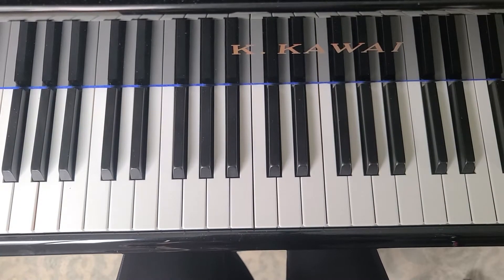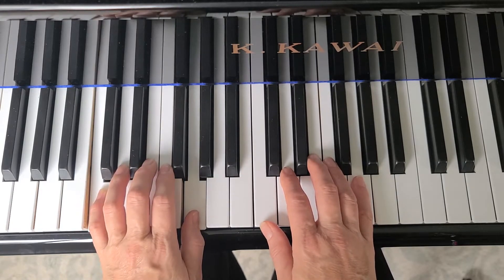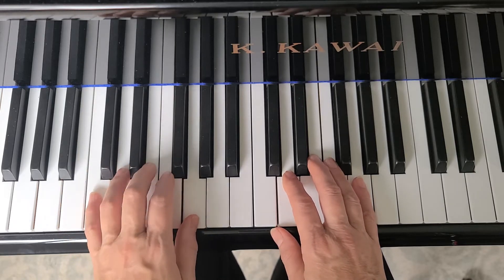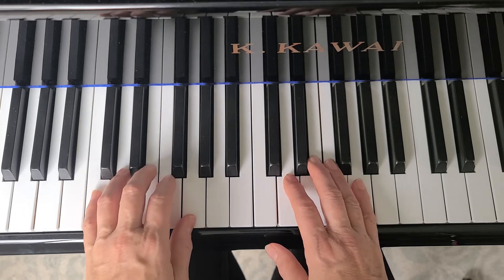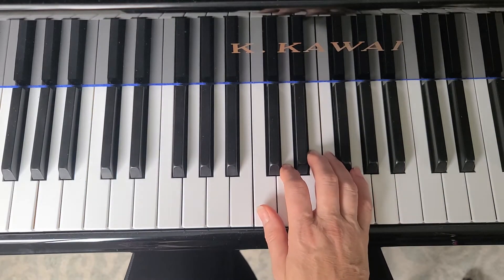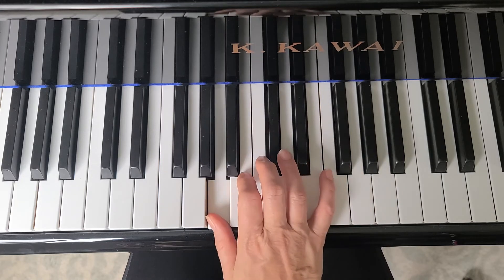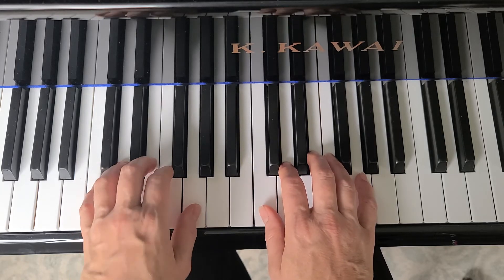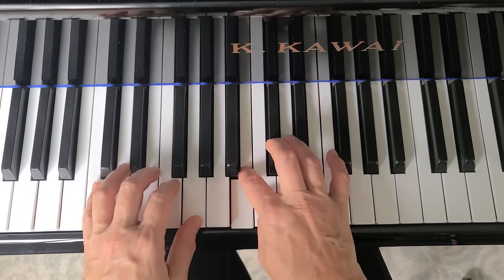If You're Happy with helps